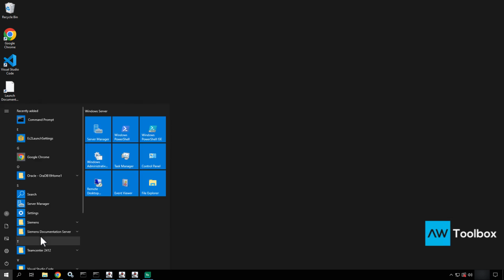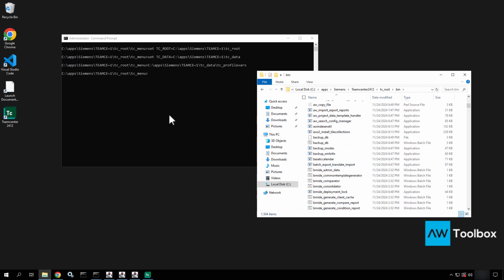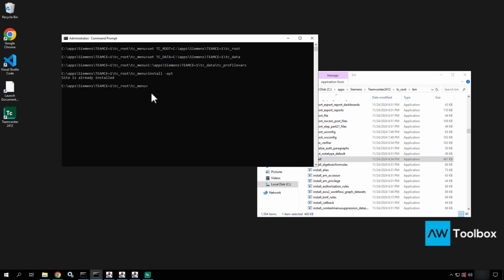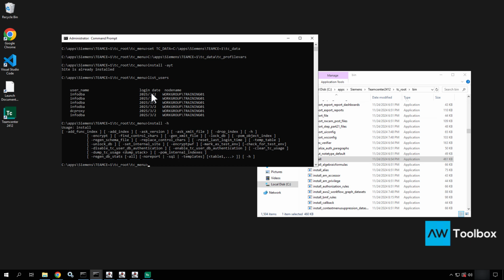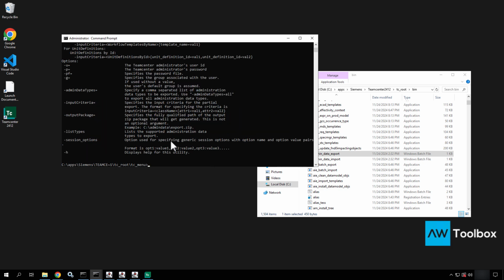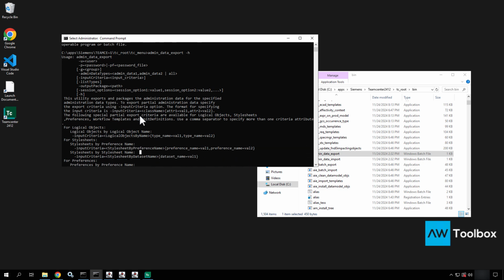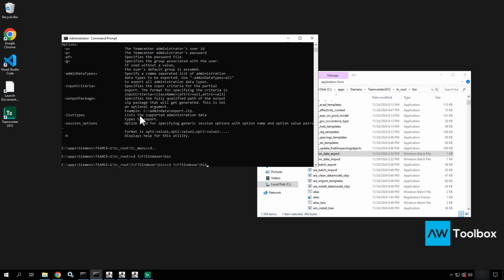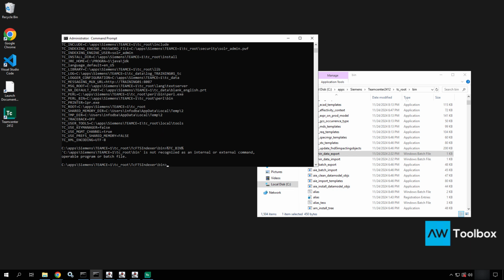Explore the Teamcenter Command Prompt 101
This video provides a high level overview of the Teamcenter Command Prompt. Recorded at Teamcenter 2412, this demonstration is supported all the way back to Teamcenter 2009 (and further). Learn what the Teamcenter Command Prompt is, what it can do, and what makes it able to do what it can!